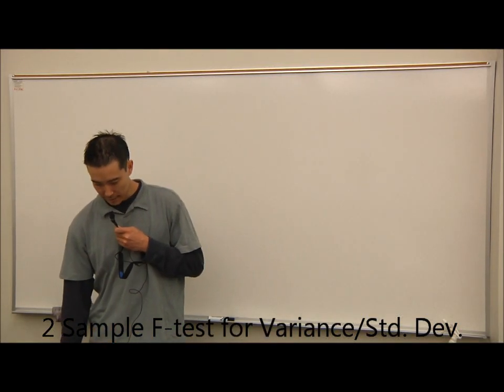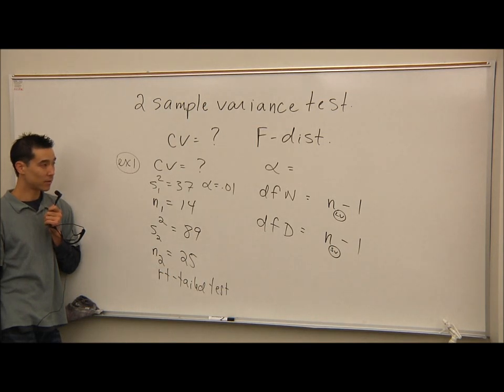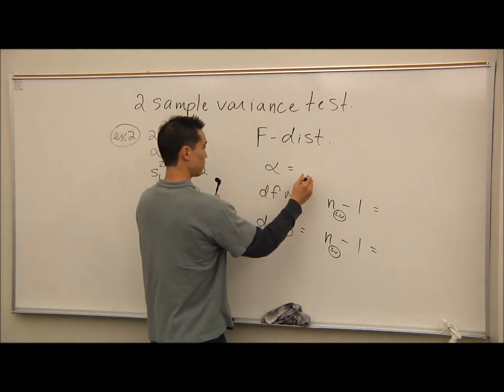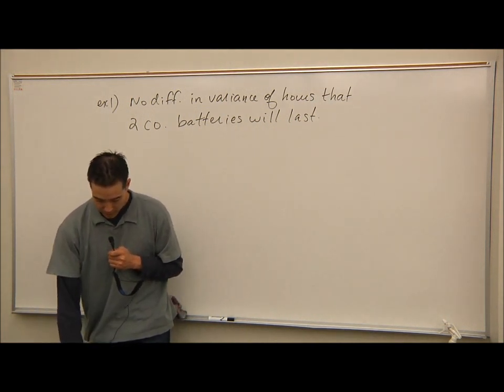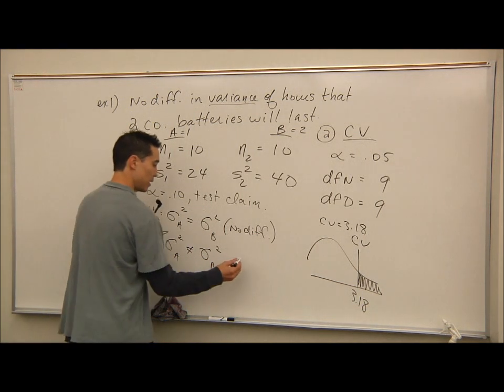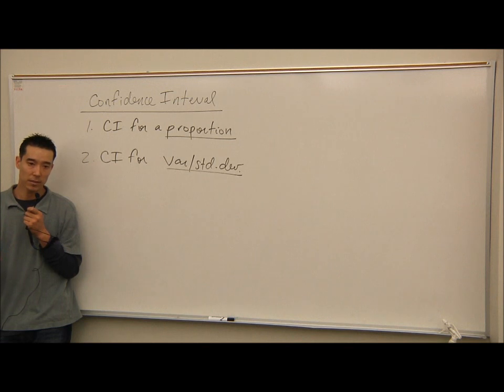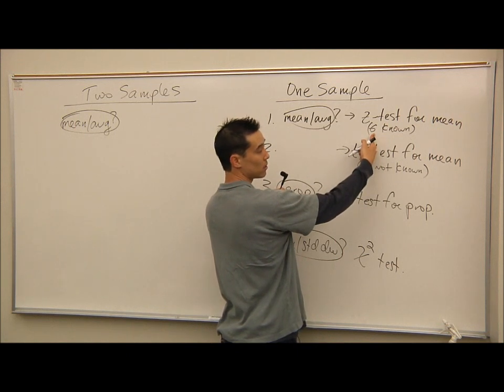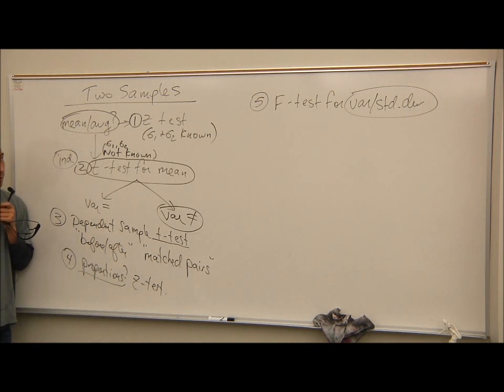Lecture #35 2 Sample F-test for Variance/Std Dev.